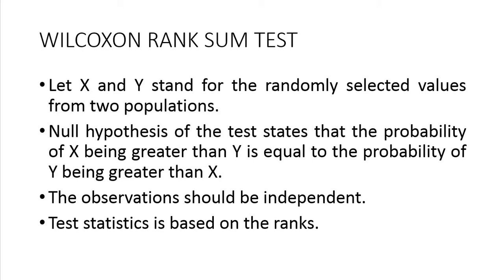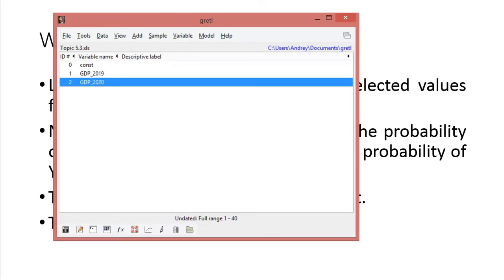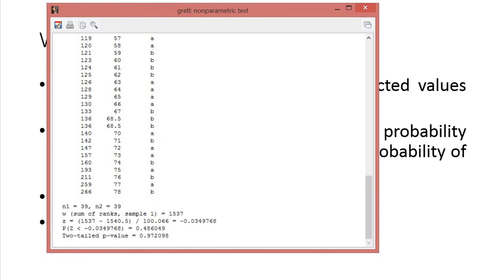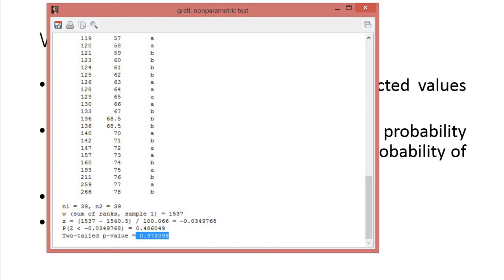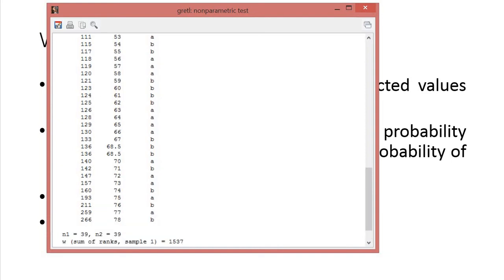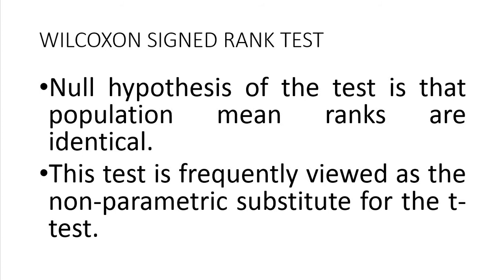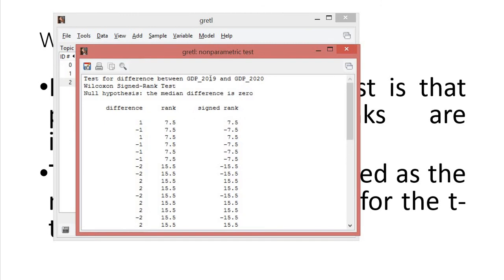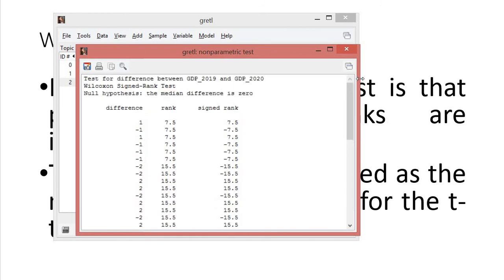6.4. Examples of non-parametric tests